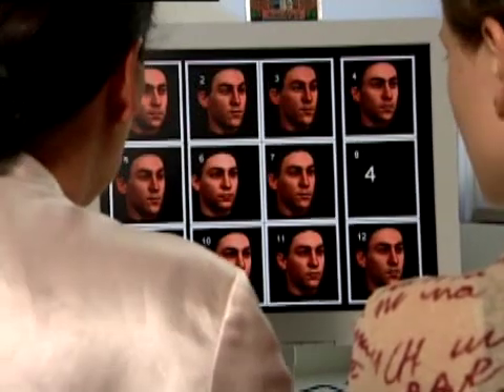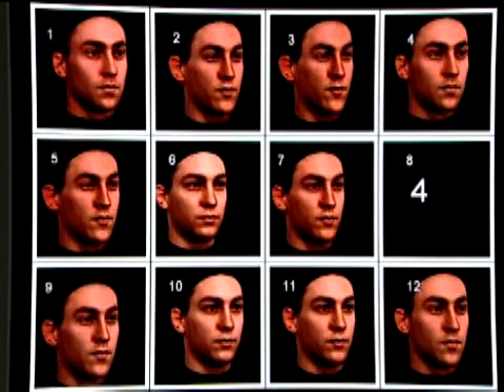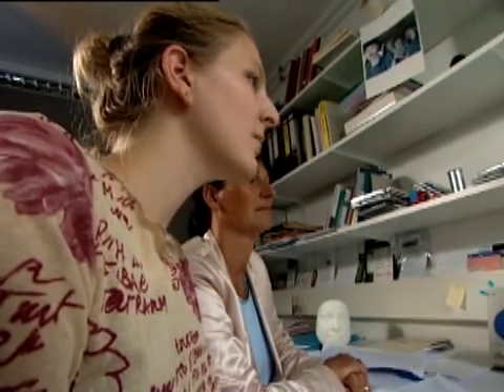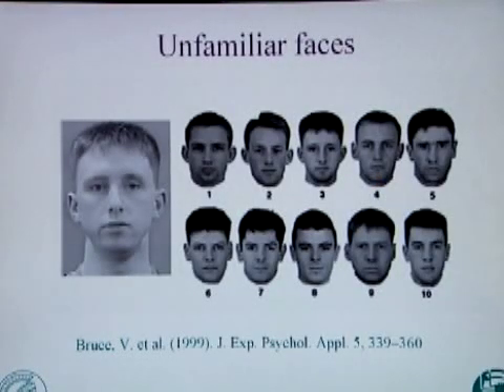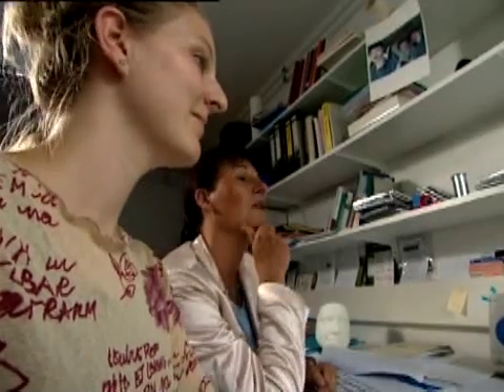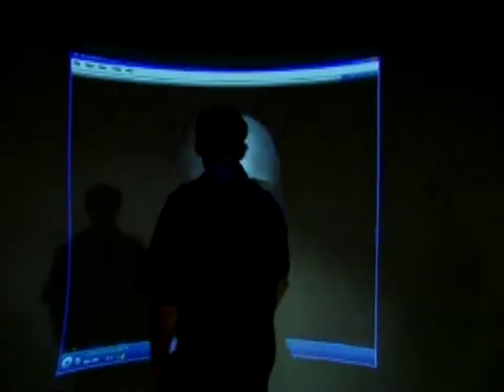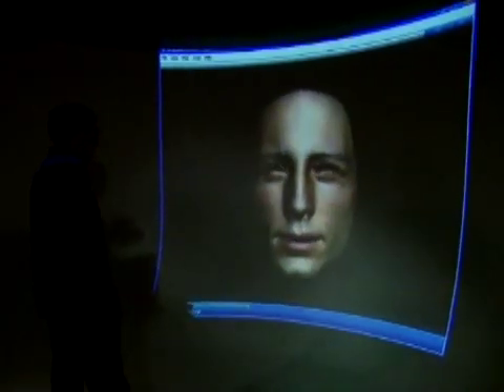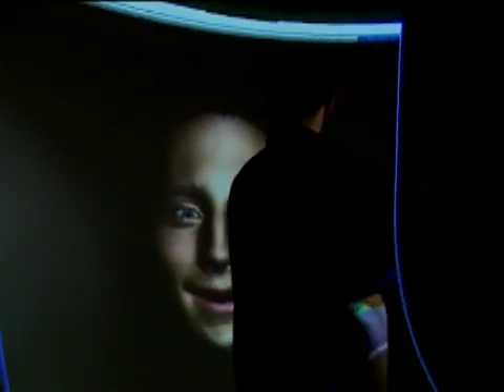Have We Met Before? - Patterns of Facial Recognition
A happy smile, a sad face: people have a multitude of expressions - and still we recognise each other. Scientists from the Max Planck Institute for Biological Cybernetics in Tübingen have researched the phenomenal brain work involved in the recognition process.

A research group under Dr. Isabelle Bülthoff has created a data bank containing 200 artificial human faces. These faces can be manipulated in many ways: they can be mixed, they can be converted from male to female or vice versa, they can be designed to look more or less characteristic. The results of this study might help to design likeable virtual shop assistants or help people with medical conditions such as strokes to regain their facial expression.